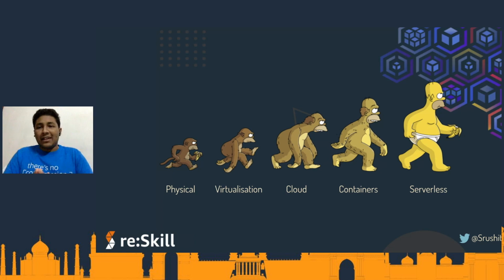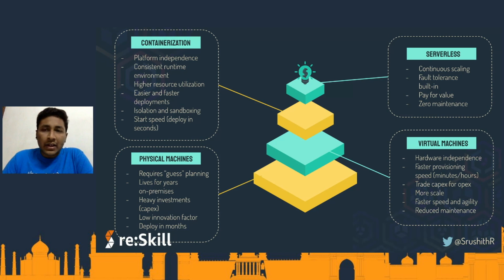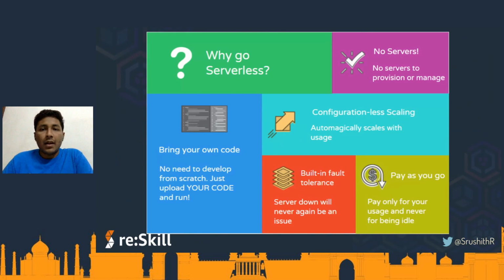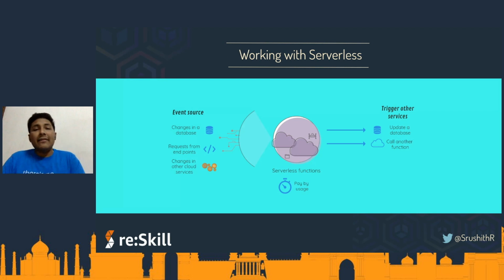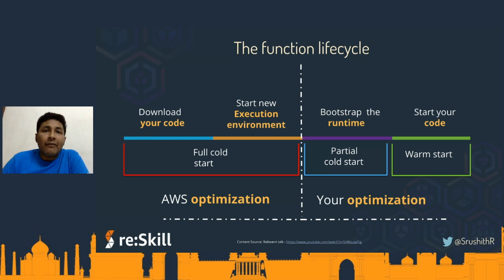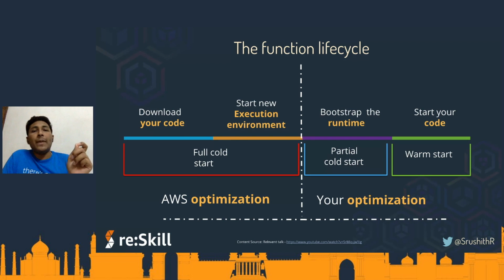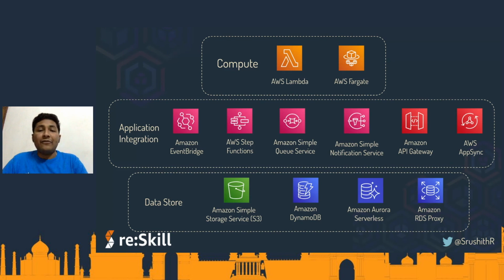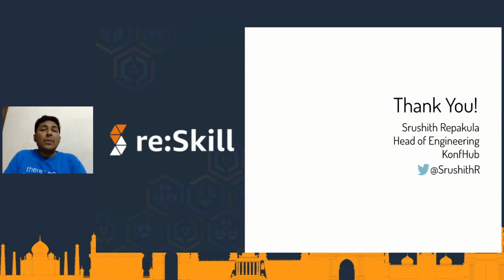Basics and Fundamentals of Serverless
Session on 'Basics and Fundamentals of Serverless' by Srushith Repakula, Head of Engineering, KonfHub